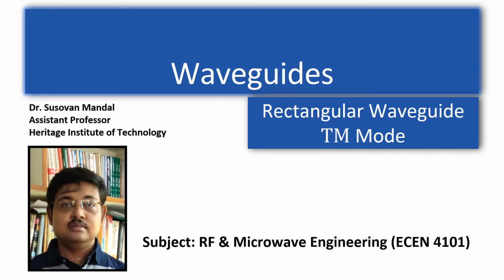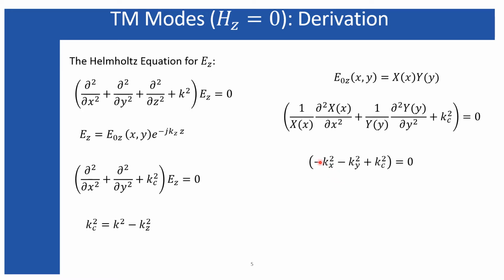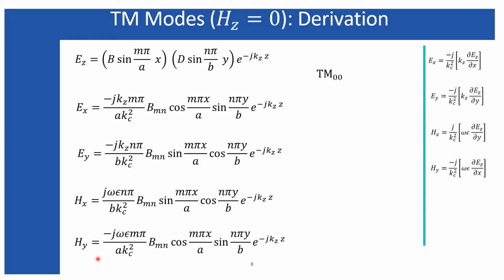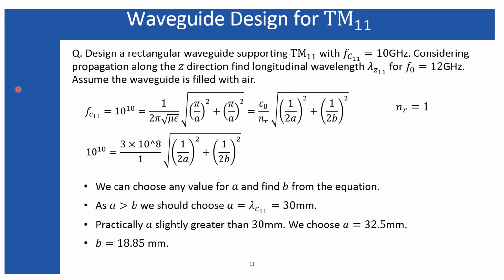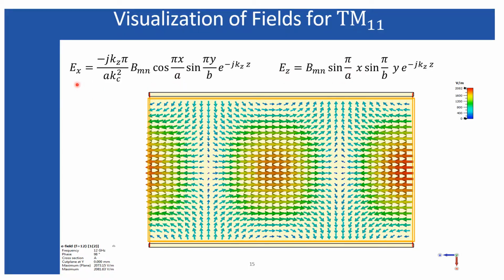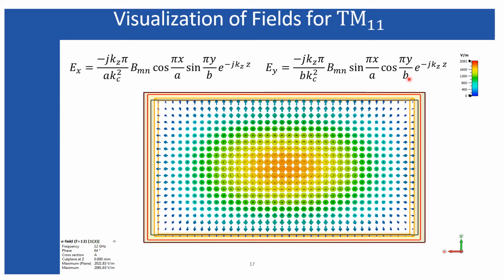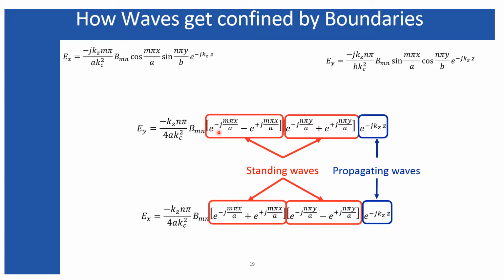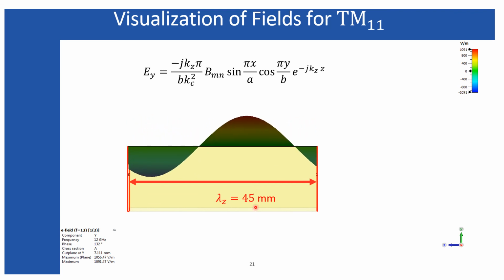L13 Rectangular Waveguide | TM Mode | Illustration | Animation | Cutoff Frequency | Wave Number